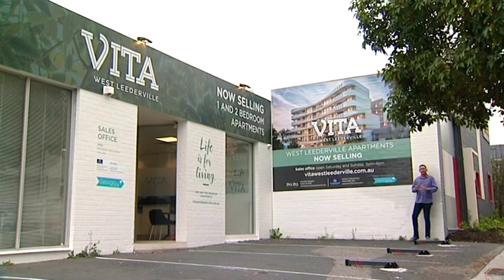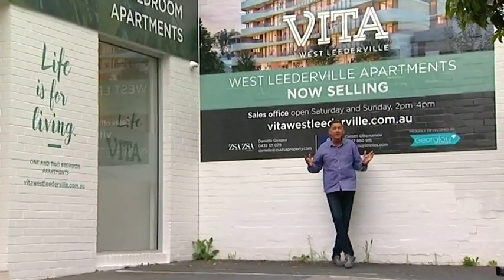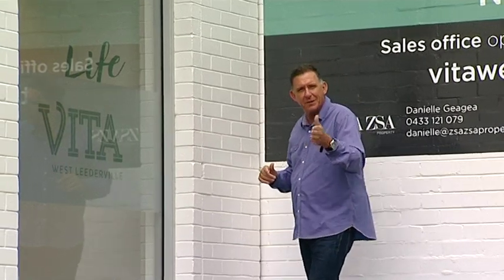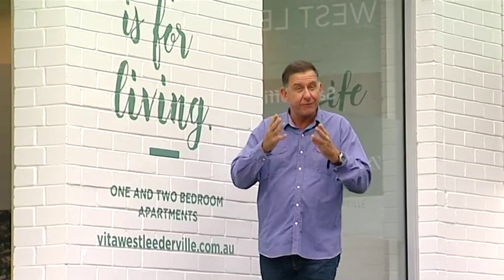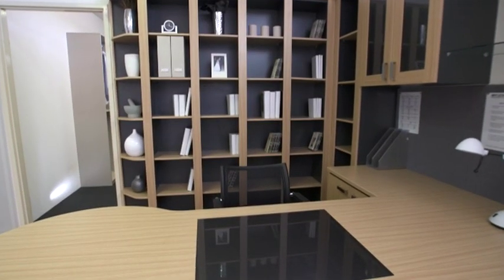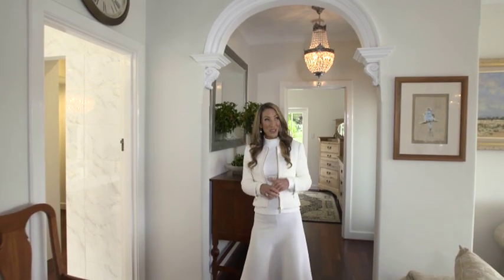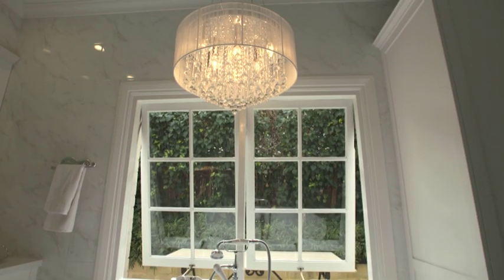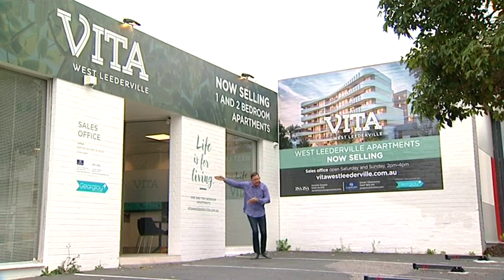The West Real Estate Program on ch7 2015 S04E29 Show Opener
This week on the show Pete and Sarah take a close look at the plans for some incredible apartments in the buzzing area of West Leederville, Allan has found an entirely custom-designed home office solution, Tim our garden expert gives us some tips on how to turn sandy soil into something your plants will love, and Sasha takes us through an amazing renovation transformation.